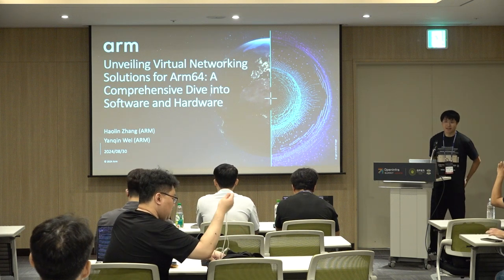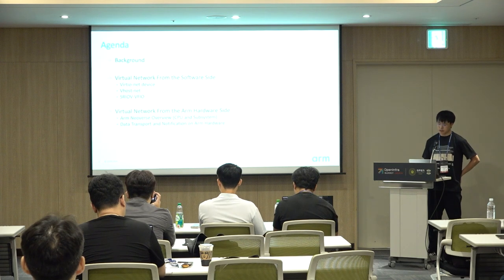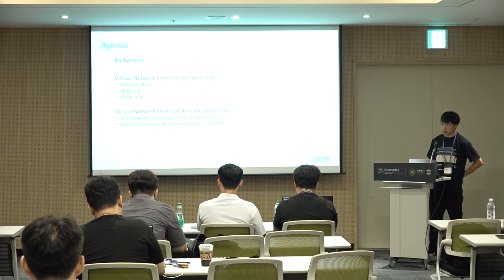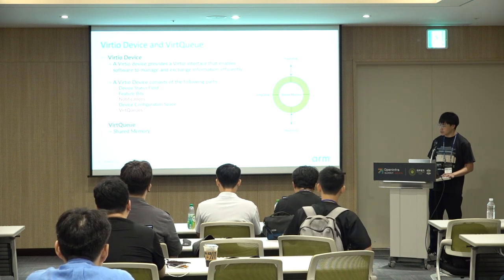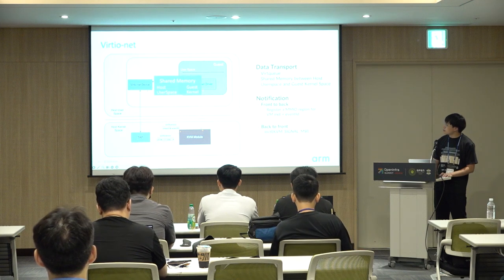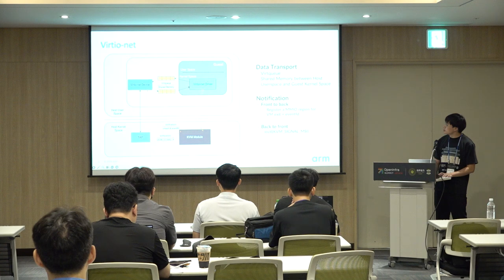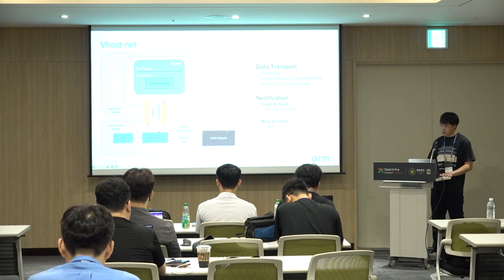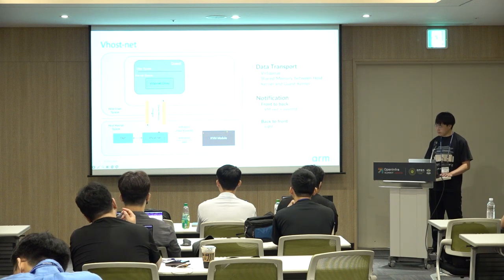Unveiling Virtual Networking Solutions for Arm64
The Arm64 architecture has witnessed a remarkable surge in adoption rates, prompting many Cloud Service Providers (CSPs) to offer Arm64 instances. Virtual Networking has emerged as a crucial domain for virtualization technologies. In this context, we aim to provide an in-depth exploration of network solutions tailored for virtual machines (VMs) running on the Arm64 architecture. During this presentation, we will delve into the current popular virtual networking solutions optimized for the Arm64 architecture. Our analysis will encompass a comprehensive examination of these solutions from the perspective of Arm64 CPU hardware characteristics and the corresponding kernel implementations on the Arm64 platform. Furthermore, we will present relevant benchmarking results and leverage a rich suite of tools to observe and evaluate the performance of different network solutions across various scenarios. Through this comprehensive exploration, attendees will gain invaluable insights into the intricate interplay between Arm64 hardware, software implementations, and virtual networking solutions. We will uncover the nuances and optimizations required to harness the full potential of Arm64 in the realm of virtual networking, empowering organizations to make informed decisions and leverage the cutting-edge capabilities of this architecture effectively.

Speakers:
- Haolin Zhang
- Yanqin Wei